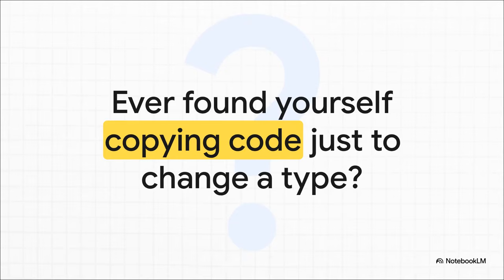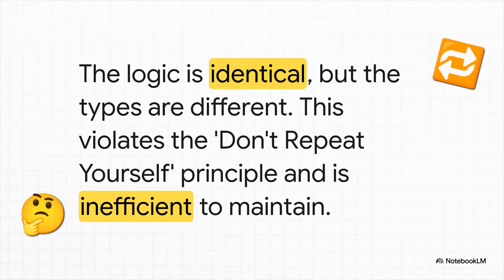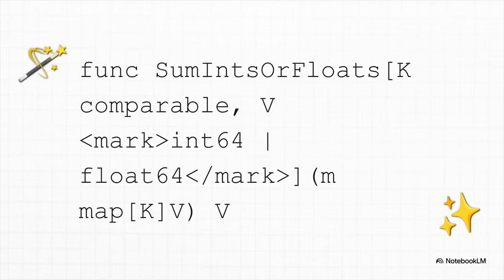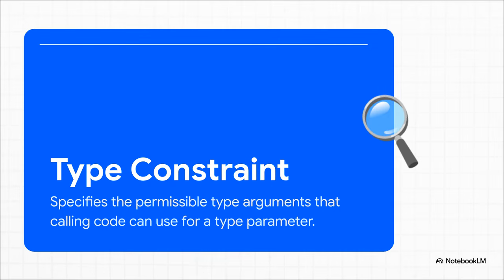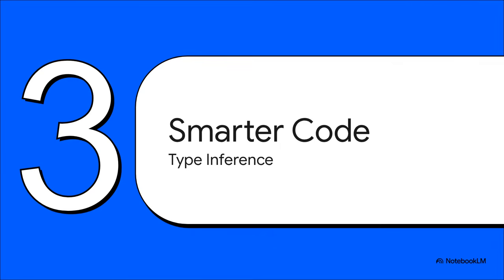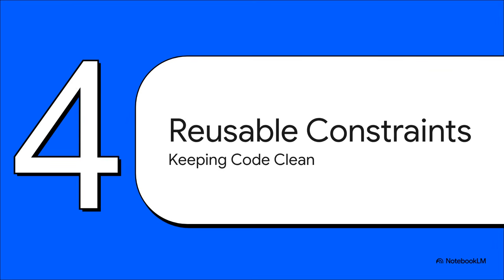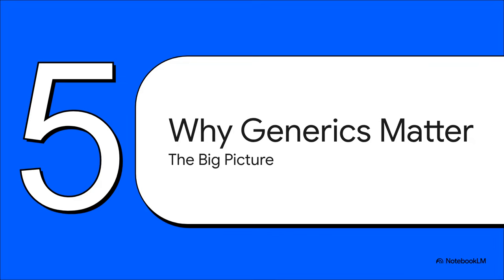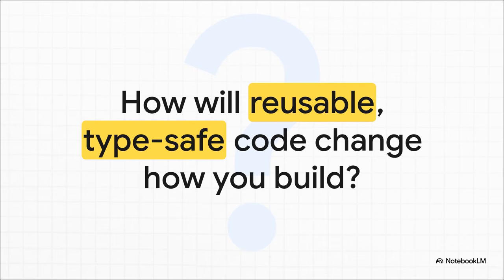An Introduction to Go Generics - 007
This document is a Go programming tutorial designed to introduce the basics of generics, which allow developers to create functions and types that operate on a set of different data types. The tutorial guides the user through a progression from writing two separate non-generic functions to achieve map summing, to consolidating that logic into a single generic function using type parameters and constraints. Key steps involve defining type constraints, initially as a union of types like int64 | float64, and later abstracting this into a reusable interface called Number for cleaner code, while also demonstrating how the compiler can often infer type arguments in function calls. The ultimate purpose is to demonstrate how generics reduce code duplication and increase flexibility in Go applications.